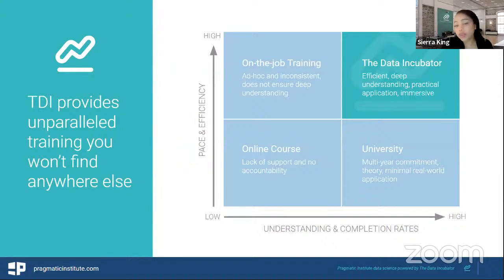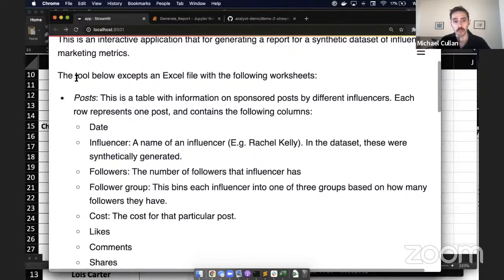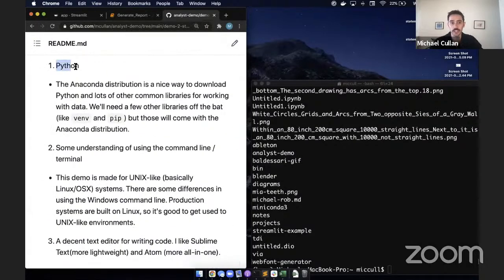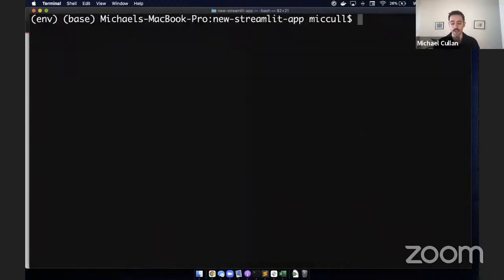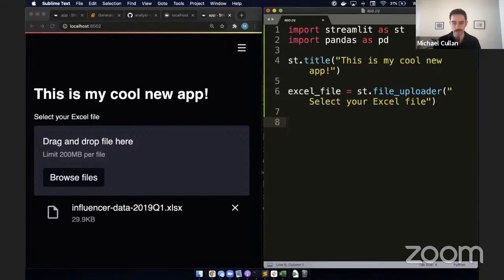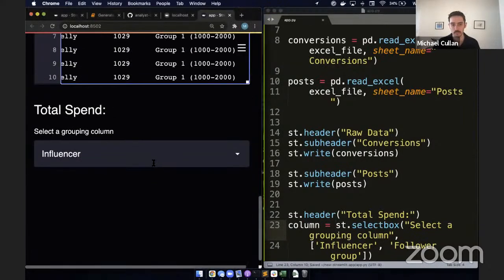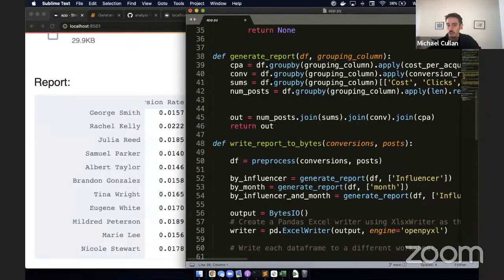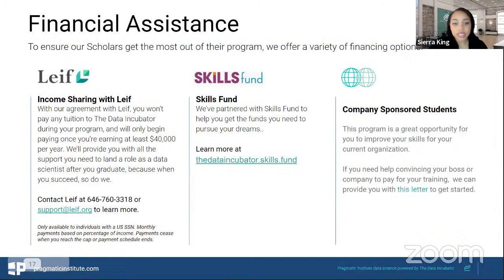Data Analytics Demo